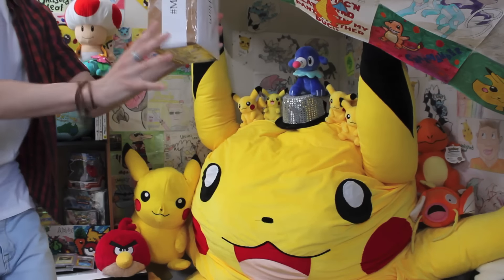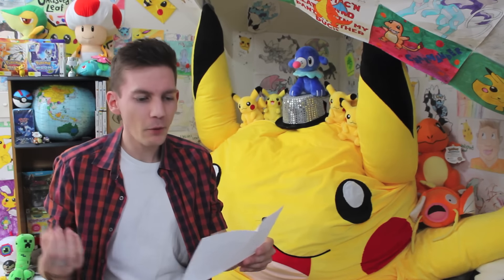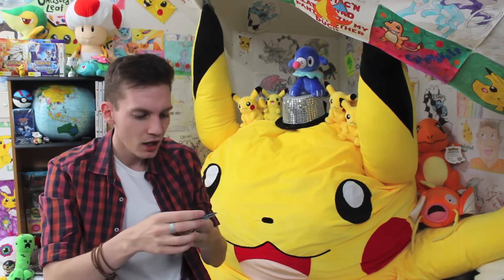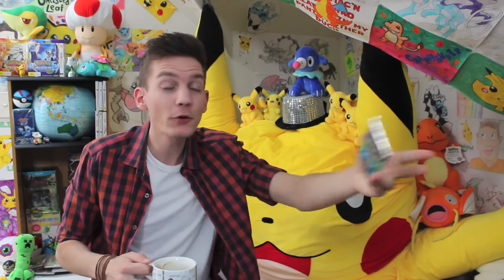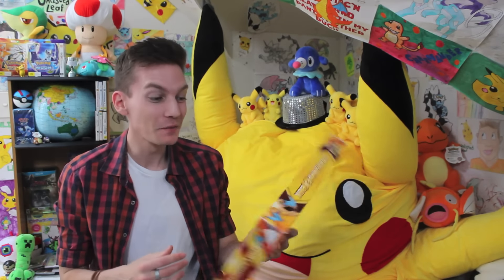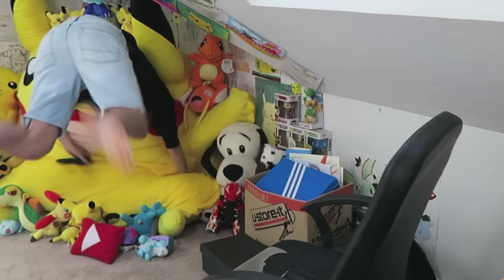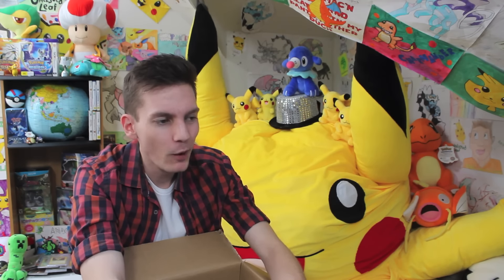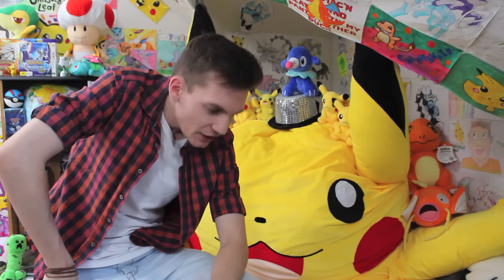Mail Man Monday Ep #168 ($1000+ OF BOOSTERS!!)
UnlistedLeaf
Australia

Today I have for you guys another episode of my favourite series Mail Man Monday where I get all fan mail and FCBM from you guys and give some other poketubers a spotlight.